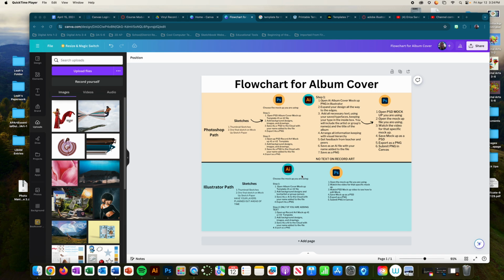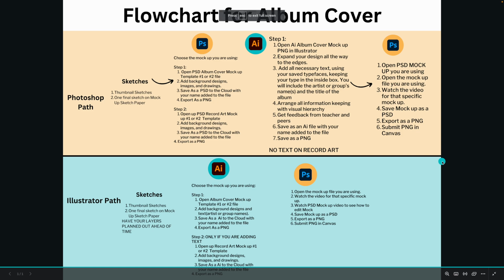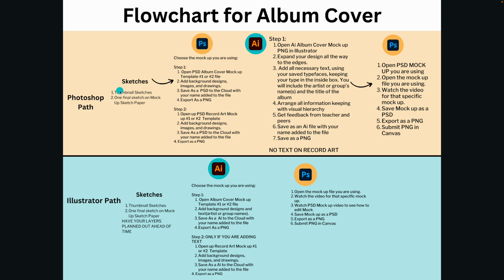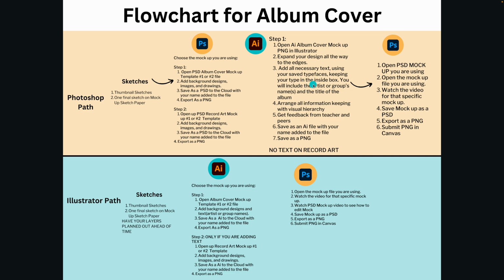FlowChart for Album Cover